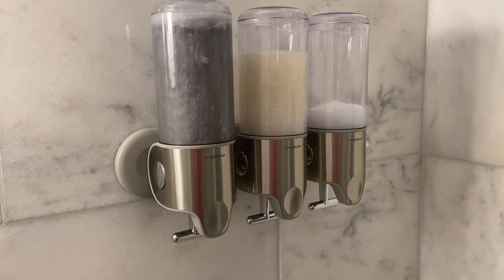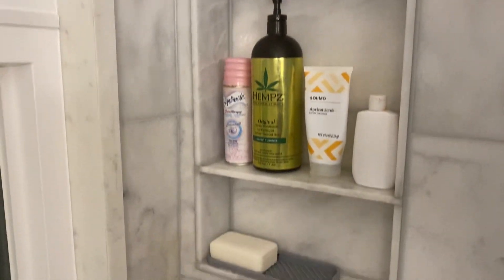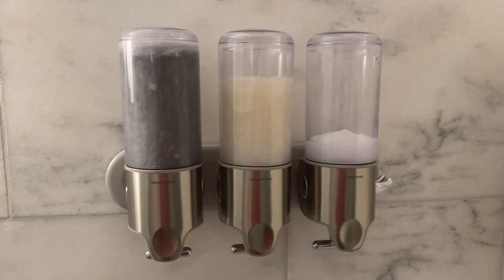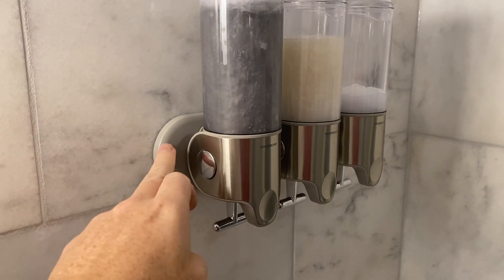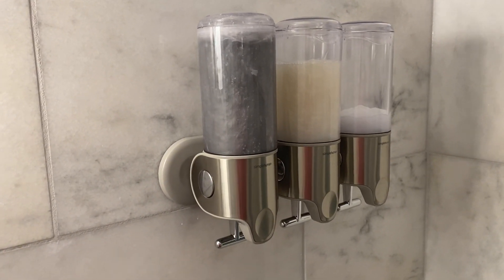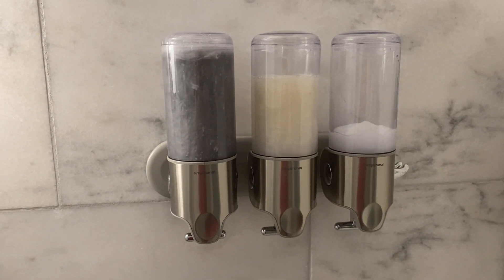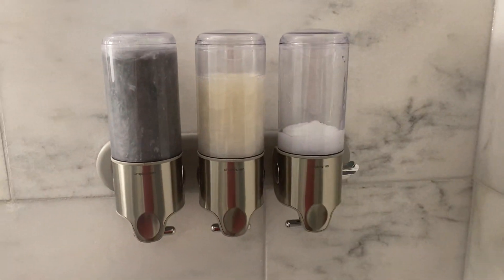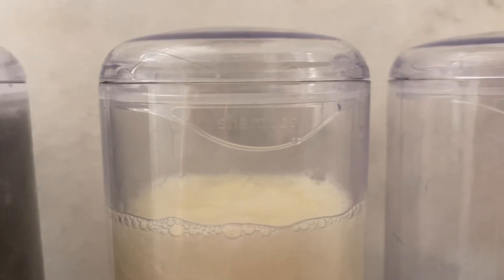simplehuman Triple Wall Mount Shower Pump, Shampoo and Soap Dispensers, Stainless Steel Review